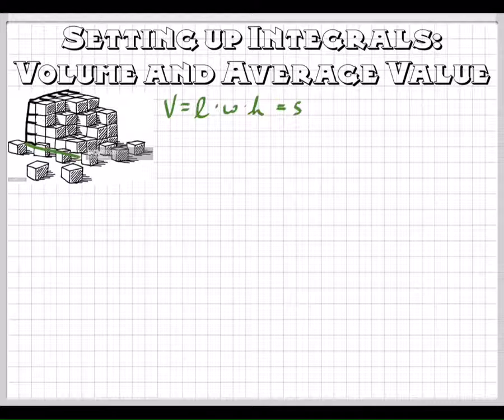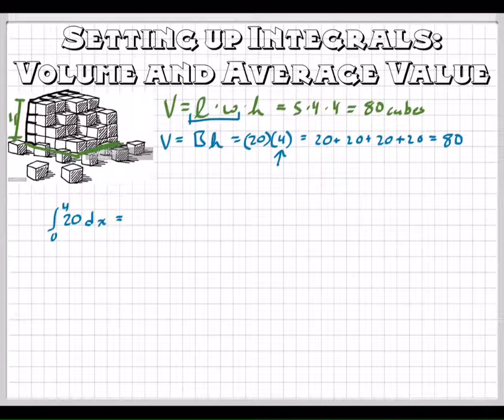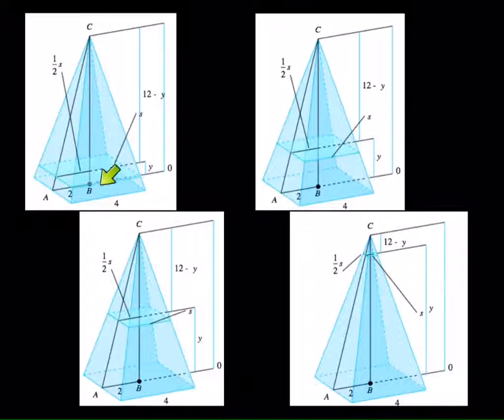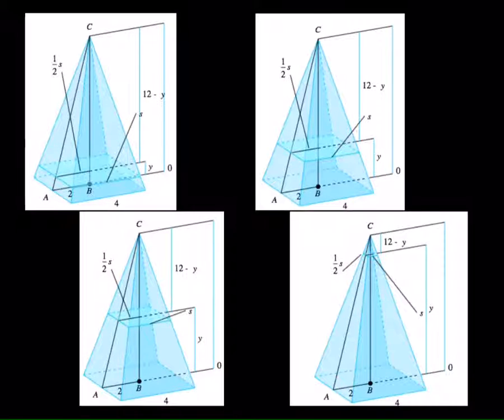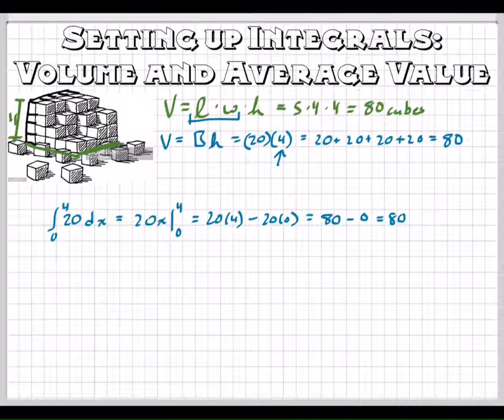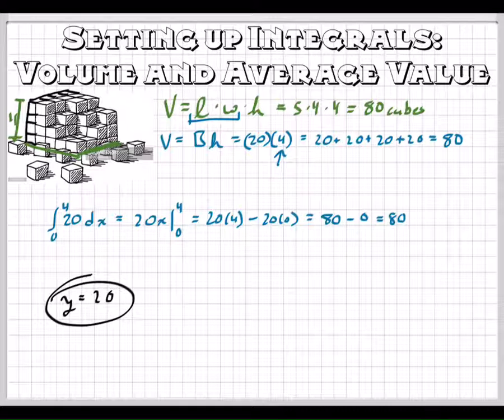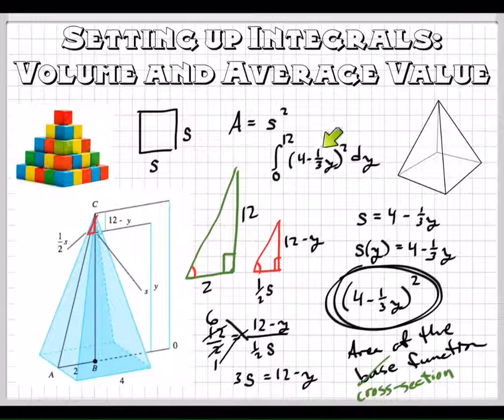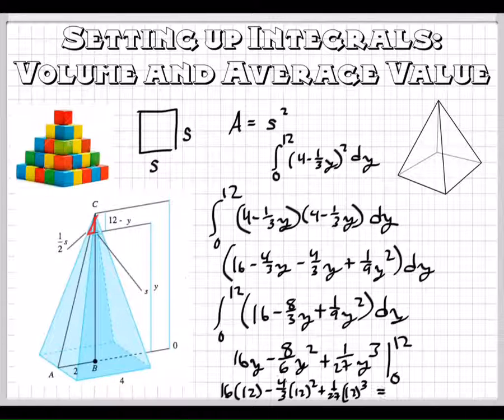Finding volume using cross sections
How do you find the volume of a figure with cross-sections?